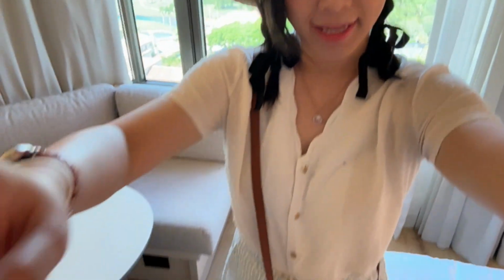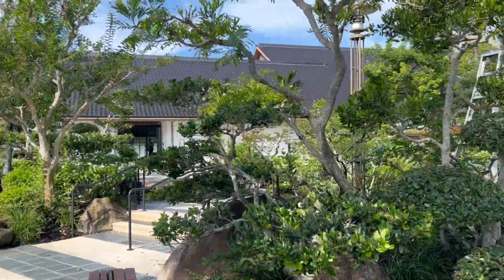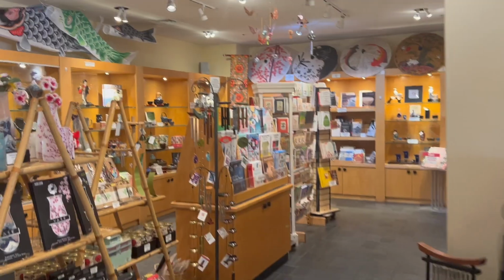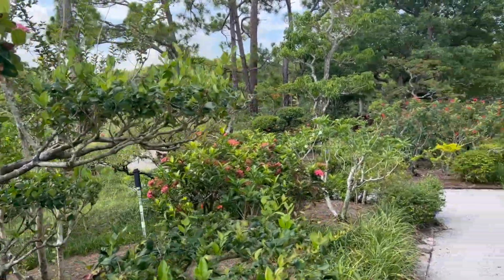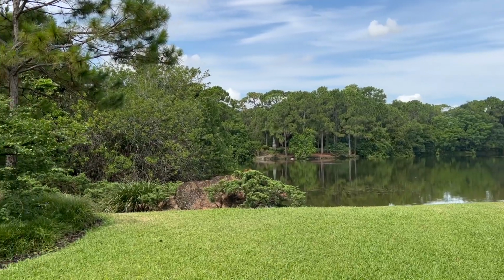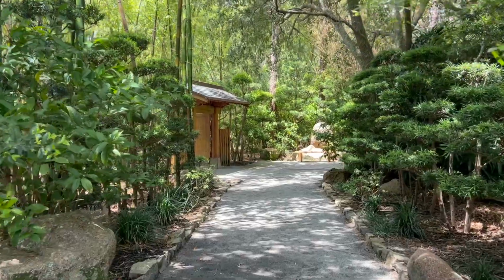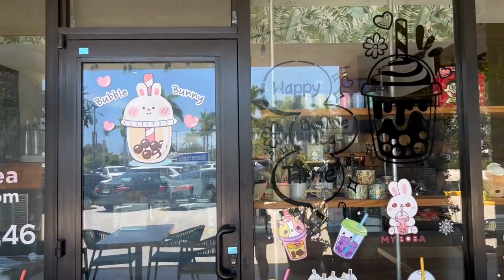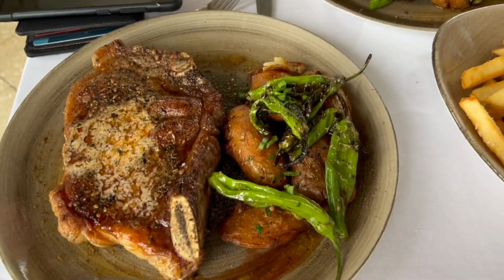Ms. J Travel Vlog Ep. 9 | Boca Raton Florida Part 2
Part 2 of our vacation to Boca Raton, Florida.